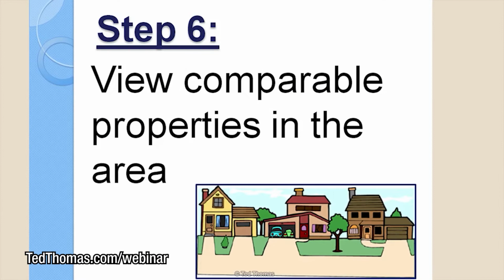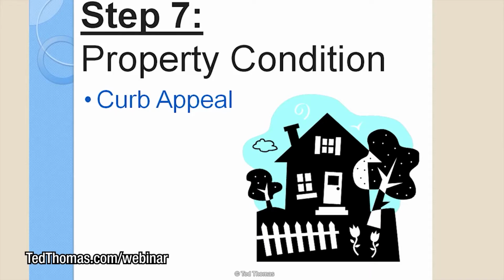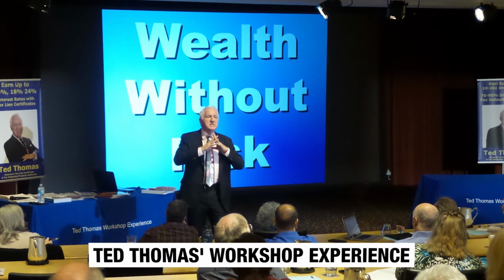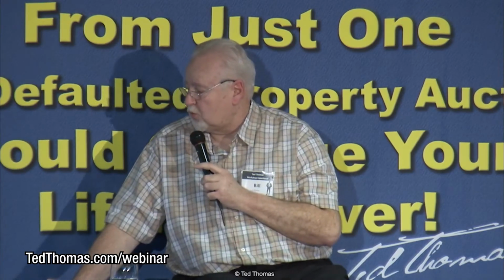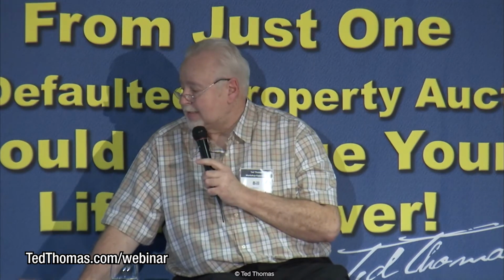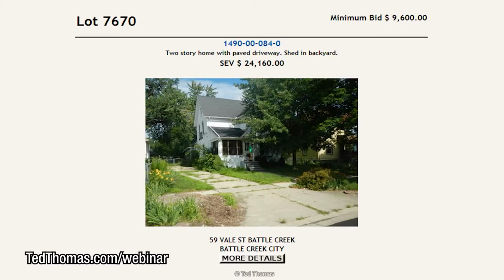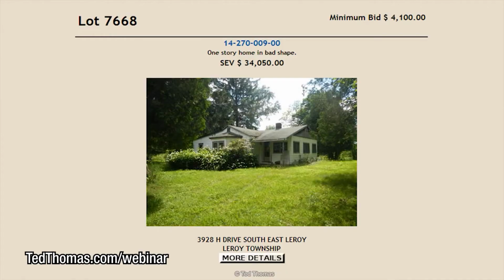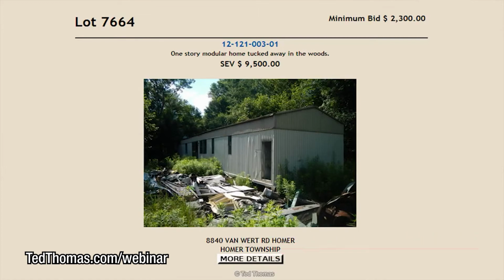Property Condition Assessment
How do you do a property condition assessment? Here are some tips on what to look out for. Now let's take a look at some properties up for auction and assess their value and condition.  Which ones do you think are good deals? Take the FREE Master Class

Discover How You Can Capitalize During These Uncertain and Challenging Times with the Free Master Class.

Once you're a member of the Ted Thomas community, you'll find expert videos and analyses, including educational videos and tons of how-to videos, as well as case studies and white papers that have been written by industry professionals, especially attorneys.

Learn more about Ted Thomas

He teaches how you can sell properties fast for thousands in profit, and how you can ‘rinse and repeat’ this process over and over again - just like his students have - and make your financial dreams a reality.​

After watching his parents work hard their whole life and die almost broke, Thomas decided it was time to dedicate himself to finding an investment strategy that would help senior citizens, as well as young people, avoid the humiliation of not having enough money.

Today, Ted is a specialist at teaching Advanced Tax Lien Certificate and the Tax Defaulted Auction processes and concepts to investors and professionals.

Please understand that by watching Ted’s videos or enrolling in his programs does not mean you’ll get results close to what he’s been able to do (or do anything for that matter).

Most people who watch his videos or enroll in his programs get the “how to” but never take action with the information.

Ted is only sharing what has worked for him and his students.

Entering any business is going to involve a level of risk as well as massive commitment and action.